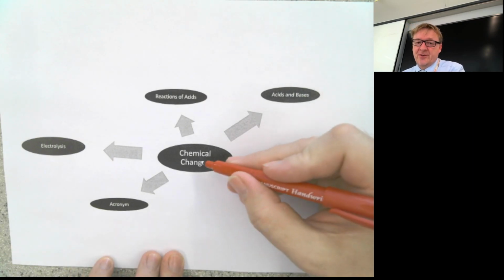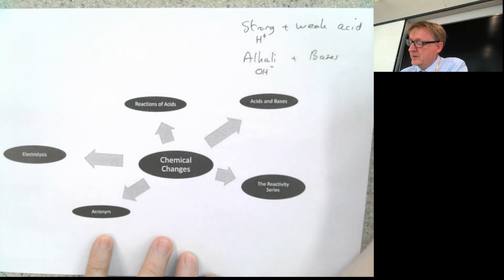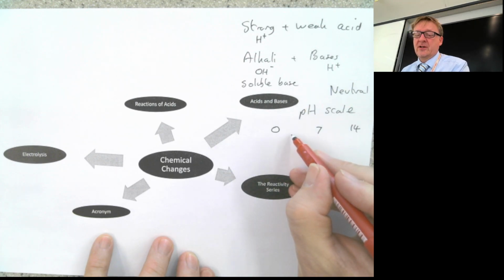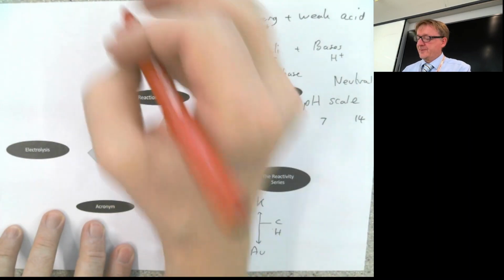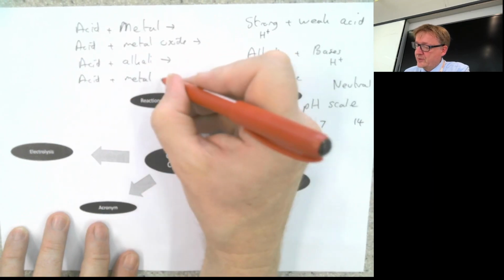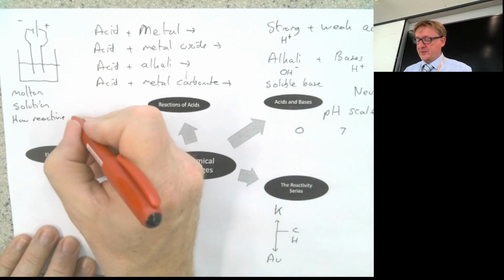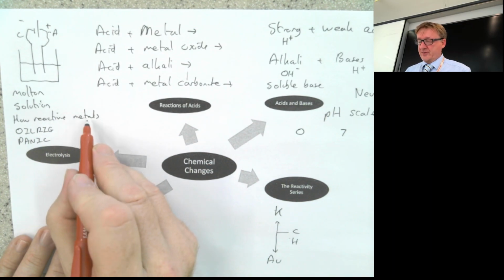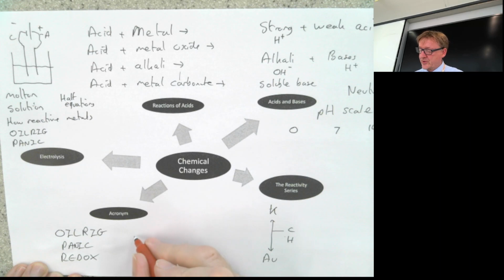11 Chemical changes mind map for AQA combined and triple science. Higher and Foundation.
GCSE Chemistry Revision for AQA Science. Learn all of the facts for AQA Using Resources. For both Higher and Foundation. Once you have written the facts go to the blank version and test yourself. Then make yourself a mind map. I recommend free science lessons, Malmesbury science and primrose kitten to supplement these videos.